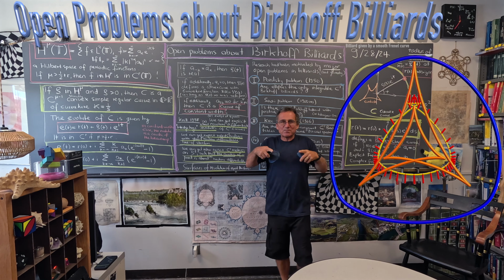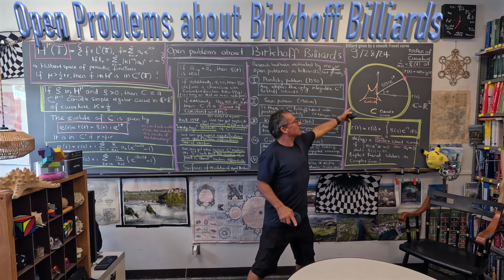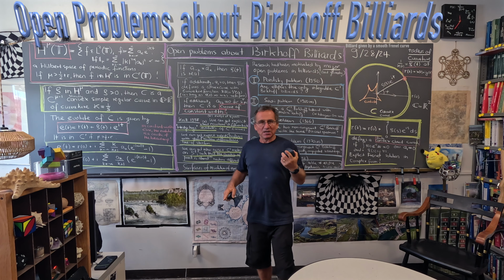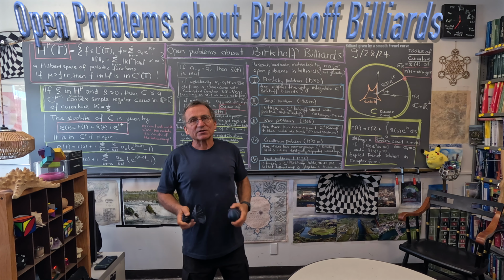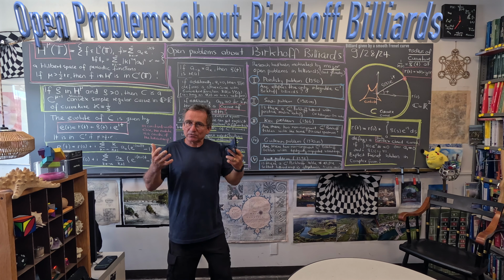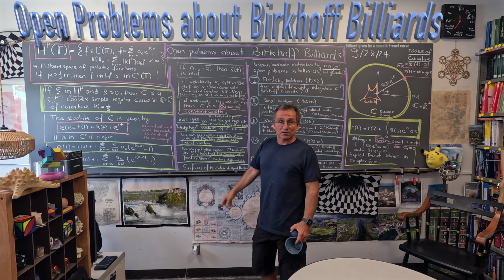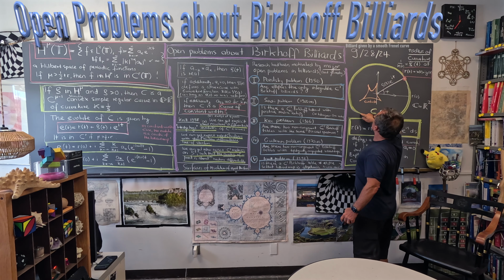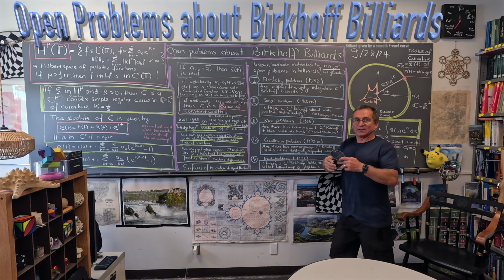Open Problems about Birkhoff Billiards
Every Frenet curve in the plane defines a Birkhoff billiard: a strictly convex curve. This can be described nicely in  complex notation. The Frenet equations are now directly integrated using a complex function  r'(t) = rho(t) exp(i t) which plays the role of the curvature matrix in so(2) when writing it out in the real.. Integrating gives the curve producing explicit formulas for trig polynomials rho(t).  We can also describe the evolute nicely as attaching rho(t) i exp(i t) to r(t).  There are HIlbert spaces of periodic functions which correspond to curves of constant width. This is therefore a rich playground to explore open problems about Birkhoff billiards. One does not know whether there are integrable cases different from ellipses, one does not have examples of positive entropy, one does not know about whether the table is defined by the length spectrum or equivalently by the Dirichlet spectrum. One has also no example beside the ellipse of a billiard map that is algebraic in suitable coordinates. I had used the frame work in 1998 to get fractal evolutes or fractal striction curves of ruled surfaces or fractal caustics for metrics on the 2-sphere. Fractal means here just nowhere differentiable except for finitely many points - hedgehogs. We do not have yet the Hausdorff dimension.